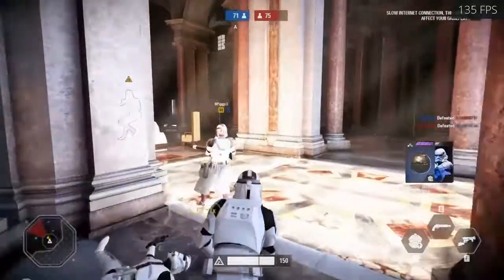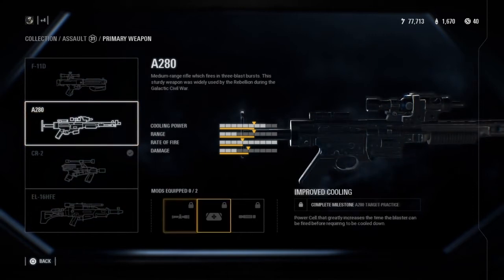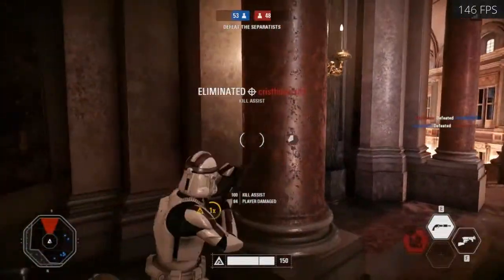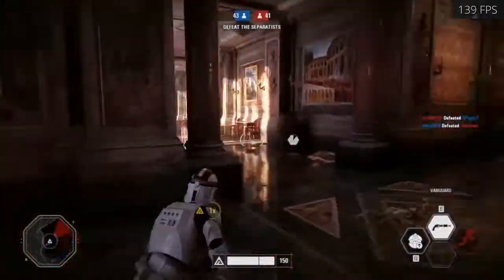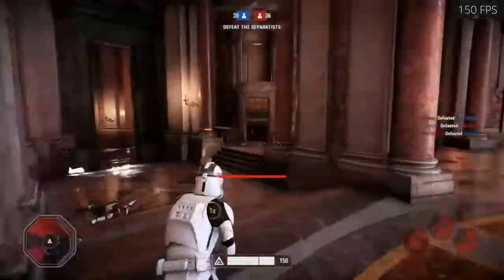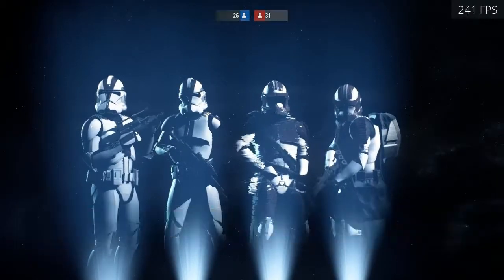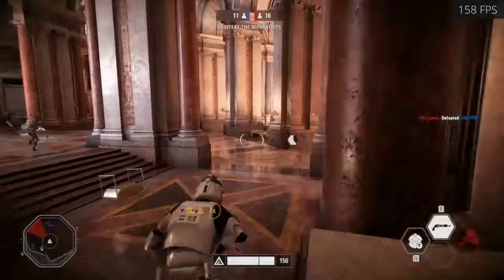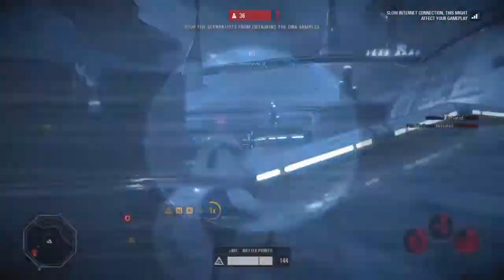Star Wars Battlefront 2: How To Not Suck At - Assault Guide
In this video I will give you my best tips on how to not suck at the assault class.  1st sorry for the late upload. Next thank you Exotic Gaming, for the idea.  Now enjoy how to not suck at assault!!!

PS4: cmath504
PC : cmath504

-My Audio-

Blue Snowball,

Boom Arm, For Blue Snowball.

InnoGear, Pop Filter for blue and boom arm.

Logitech G230,

-How I Record/Live Stream-